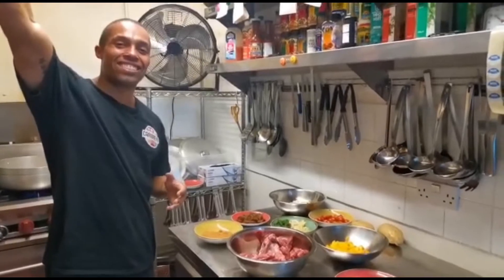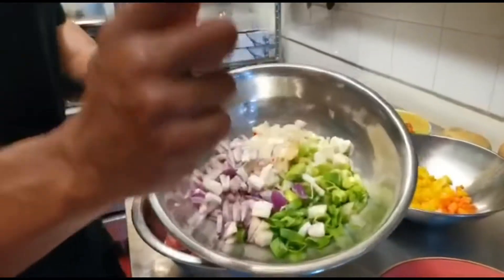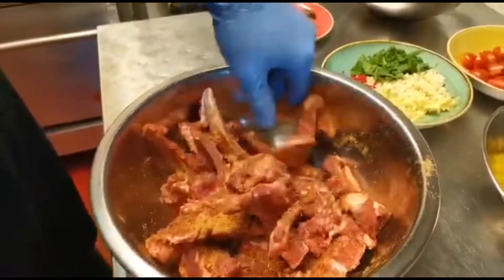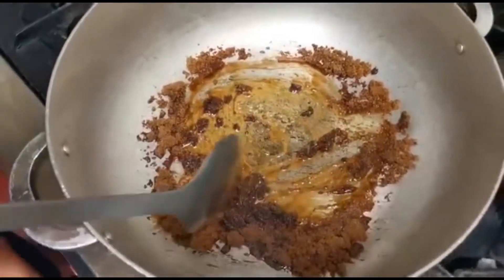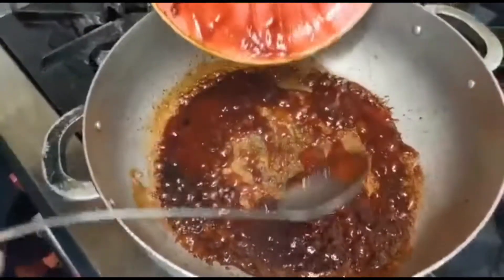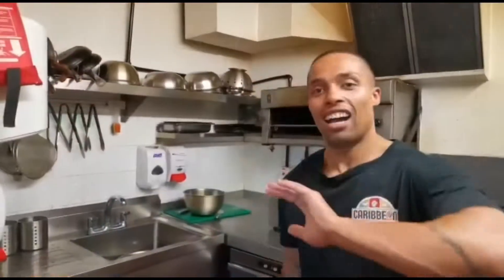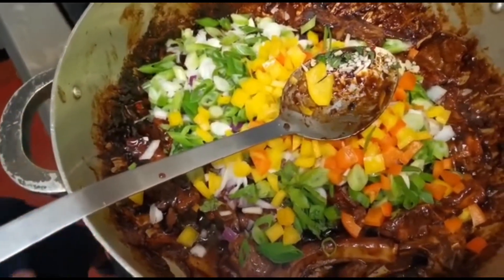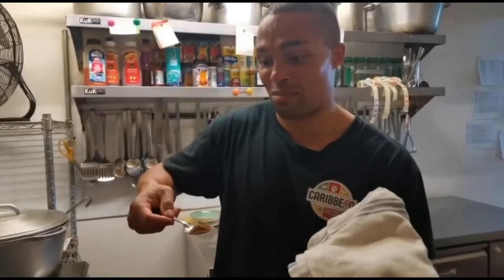STEWED LAMB CHOPS | EASY LAMB RECIPE | CARIBBEAN KITCHEN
Stewed lamb chops

We’re back with another video! Come and cook with us...from the comfort of your own home! Today we’re showing you how to cook stewed lamb chops - Caribbean Kitchen style!

1kg lamb or mutton chops
5 tablespoons of Tropical All Purpose Seasoning
6 tablespoons of brown sugar
1 tablespoon of pimento
Fresh mint
1 scotch bonnet
1 inch of ginger
4 garlic cloves
2 bell peppers
10 cherry tomatoes
1 red onion
1 white onion
A bunch of spring onion
2 white potatoes chopped
2-3 tablespoons of jerk sauce
3-4 tablespoons of tomato sauce
2-3 tablespoons soy sauce

ORDER ONLINE for authentic Caribbean cuisine - delivered straight to your door